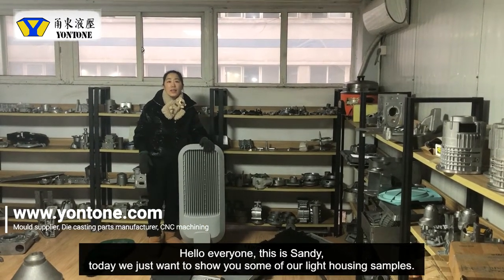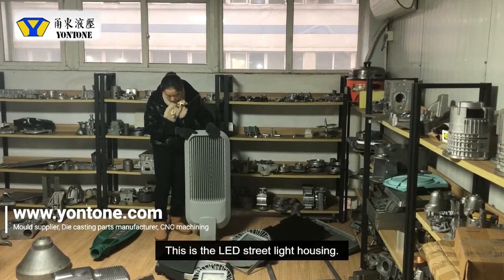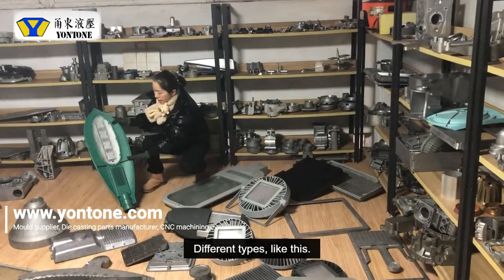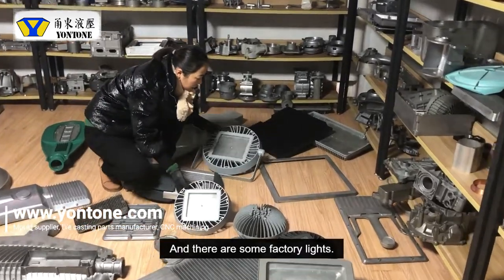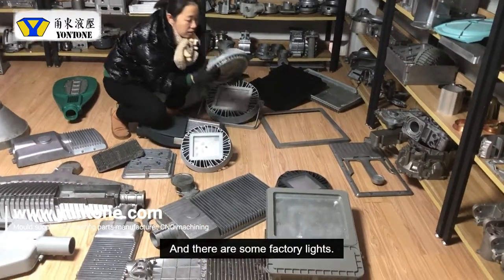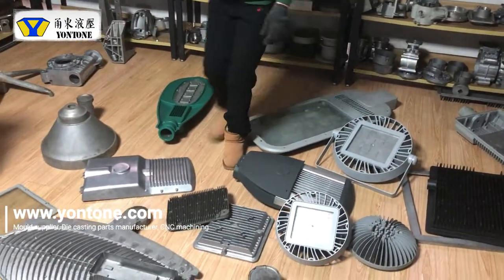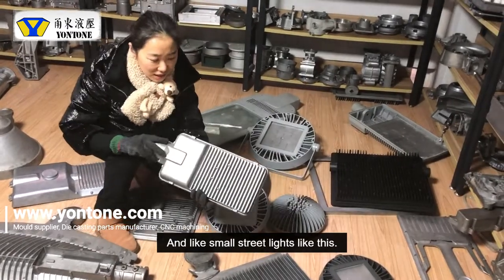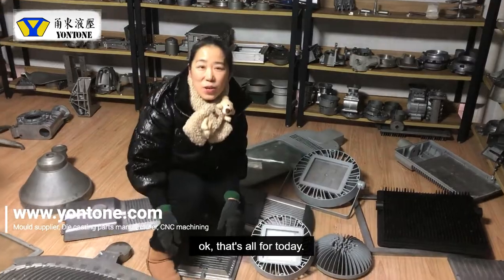LED street light housings flood light factory light mould design making factory die casting supplier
LED street light housings flood light factory light mould design making supplier die casting factory

Sunny is 1.65m high, so take me as a ruler, you will roughly understand the light housing sample's size. Just for your reference.
To make die casting mould, we need to get drawings from your side, or at least a true sample. :)

HS code is short for Harmonized Commodity Description and Coding System. Among industry classification systems, Harmonized System (HS) Codes are commonly used throughout the export process for goods. The Harmonized System is a standardized numerical method of classifying traded products. It is used by customs authorities around the world to identify products when assessing duties and taxes and for gathering statistics.

Ningbo Beilun Yontone Hydraulic Technology Co., Ltd. ( short for "Yontone") is an one-stop solution supplier for mould making, die casting, gravity casting, lost wax casting, sand casting, low pressure casting and machining.
Follow us, we will keep posting the manufacturing process on our channel.

Yontone export to United States, Germany, Japan, Italy, France, Spain, New Zealand, Canada, etc.
We are EXPERT!!!
Solve your problem, save your cost, enlarge your market share with good products.

Below are our business scope:
1. Mould
2. Die casting, material: aluminum, zinc zamak, and brass.
3. Casting, material: aluminum, iron, steel, and brass.
4. Machining, material: aluminum, iron, steel, brass, copper, etc.
5. Surface treatment, outsourcing: polishing, chrome coating, anodizing, powder coating, nickel plating, electrophoresis.
6. Others. if our clients need our assistance, we will fully support you.